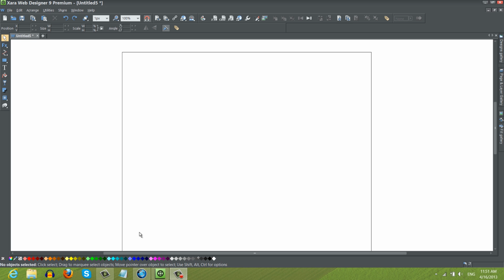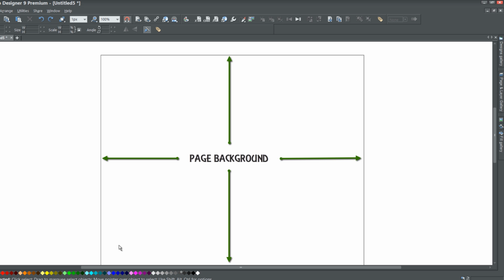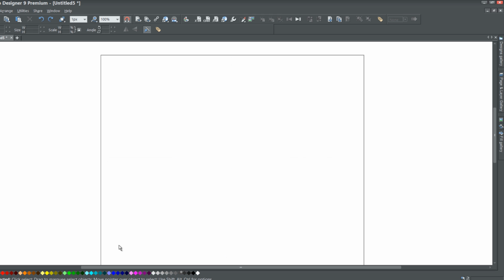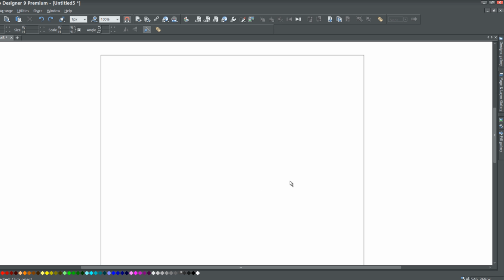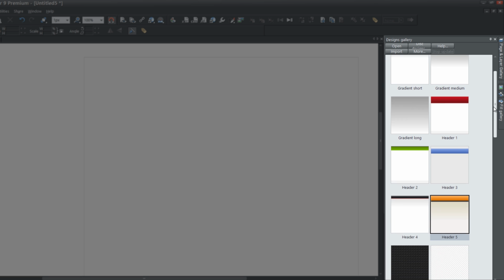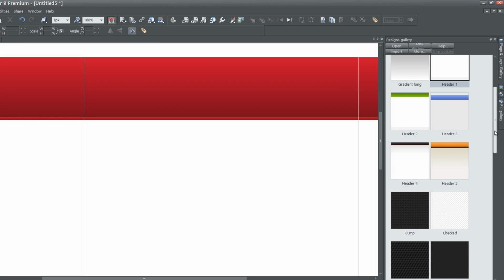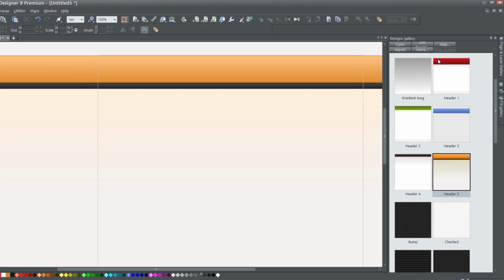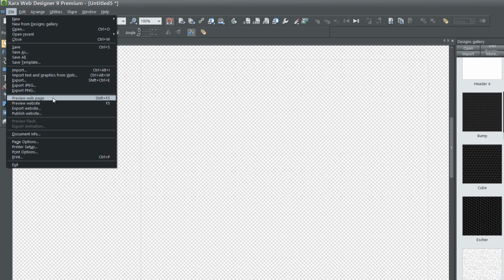Web Design Tutorials for Xara Web Designer 9 Premium: Full-Width Backgrounds Templates Lesson 113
Web Designer Tutorials for Xara Web Designer 9 Premium. In this Web Design Tutorial I will show you how to use a new feature that will allow you to create a full-width background using existing templates in the website backgrounds folder, which can be found in the designs gallery. The major benefit of this new feature is that it allows you to create full-width backgrounds without any knowledge of CSS and the process is much more simplified. If their was ever a reason to upgrade to the newest version of Xara Web Designer 9 Premium I believe this is one of the top 3 reasons to upgrade. Remember visual appeal is a very important factor and can even affect if a potential prospect will do business with you especially since they have to evaluate your company based on what they see.